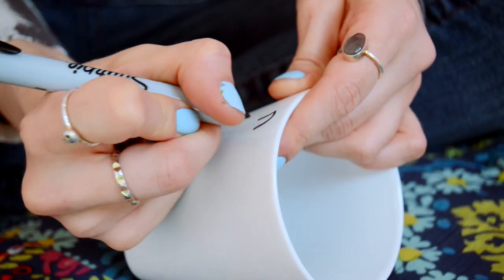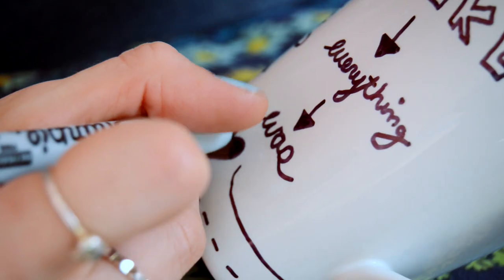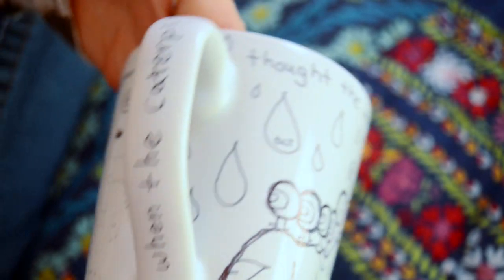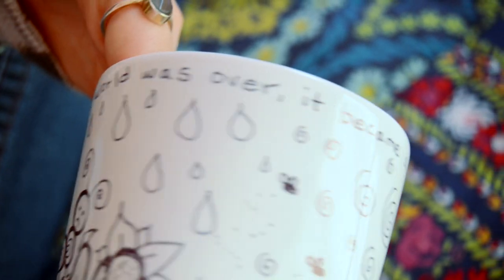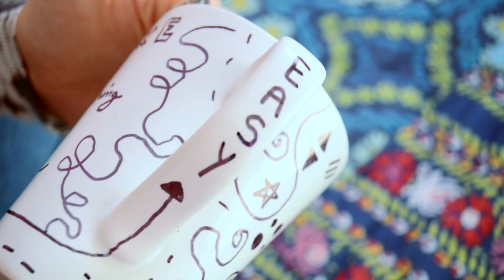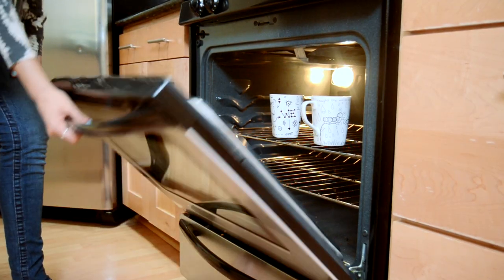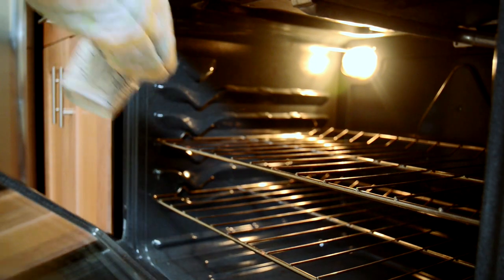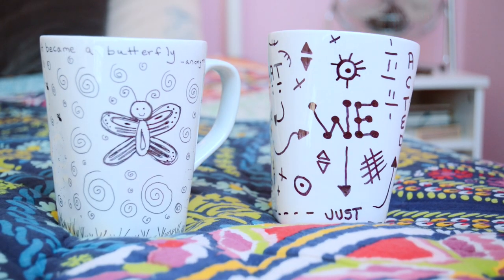♥ D.I.Y. ♥ Sharpie Quote Mug!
Sometimes I like to just doodle!  Why not make a cool plate or mug that you can actually use?!?!--XoXo--BLT :P

STARRING
Brittani Taylor

FILMED BY
James Geyer